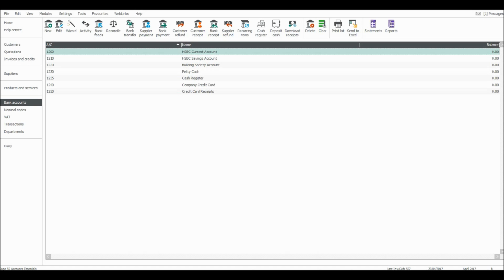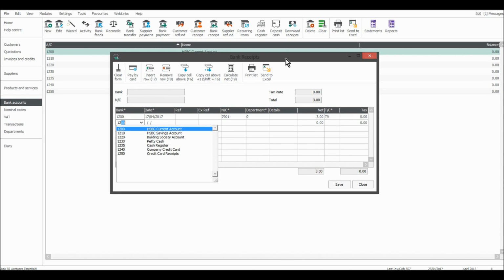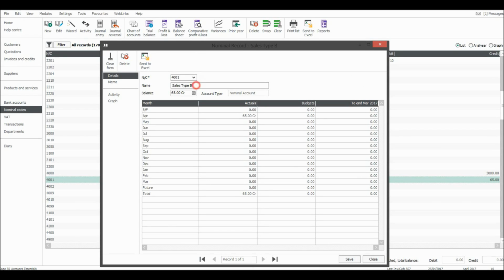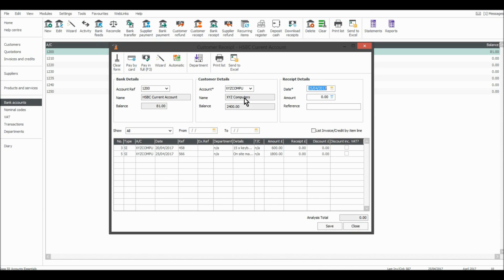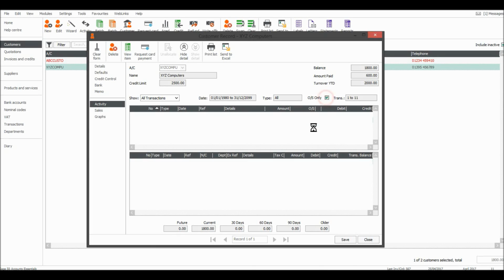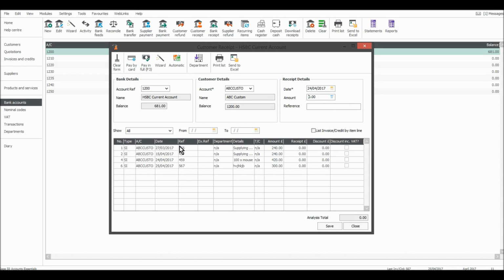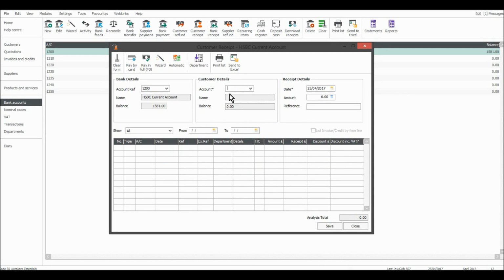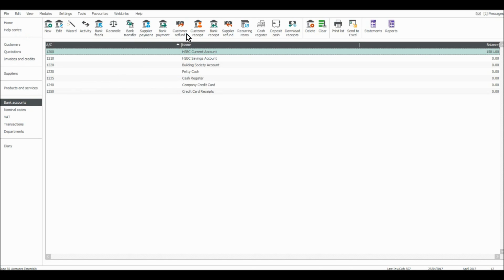Sage 50 Tutorial - Bank Module Part 13 - Recording Bank Receipts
I now show you how to record bank receipts - cash received into bank accounts and customer payments.